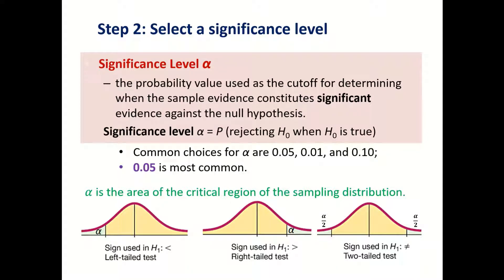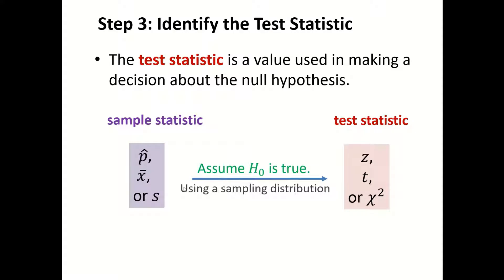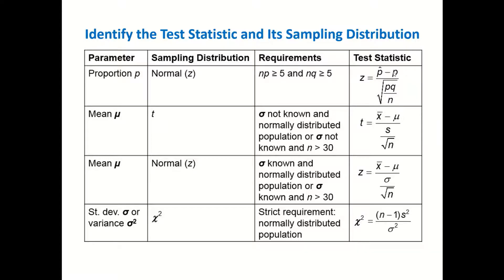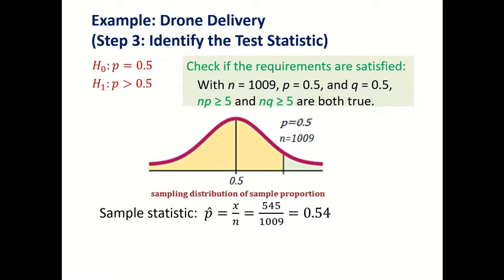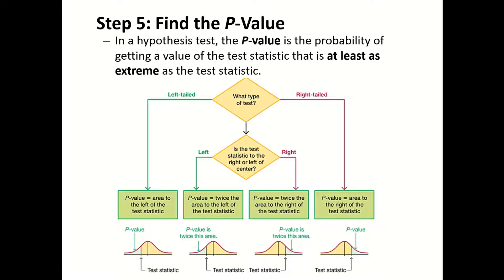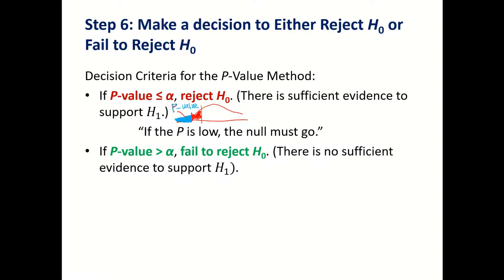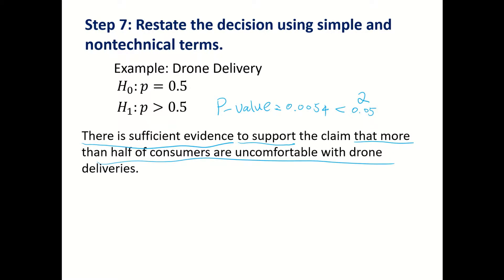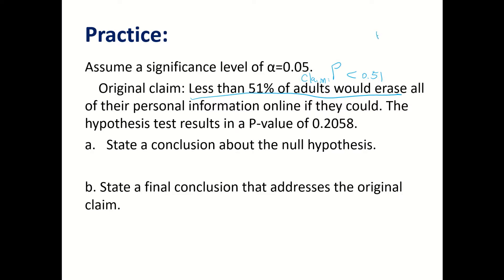Intro to Statistics: 8.1 Intro to Hypothesis Testing (Part III)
The procedure of a hypothesis test